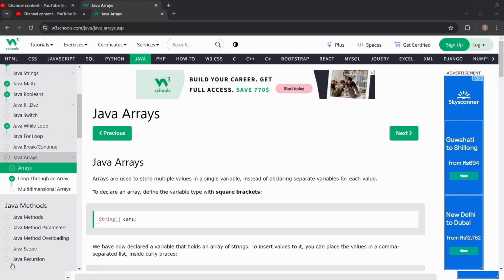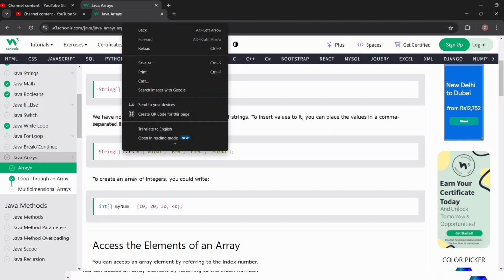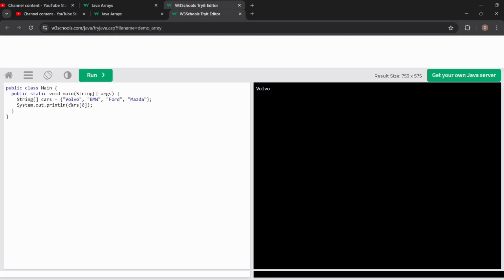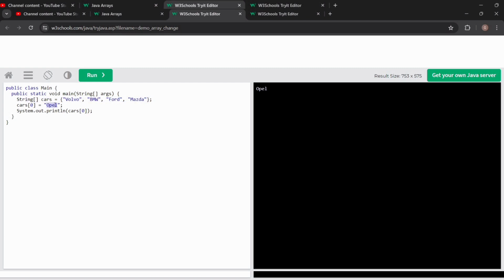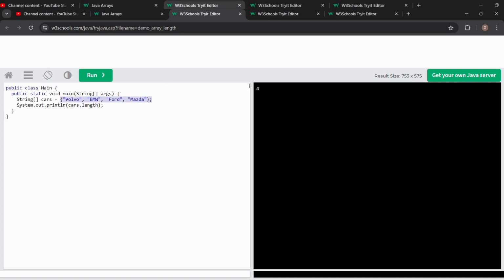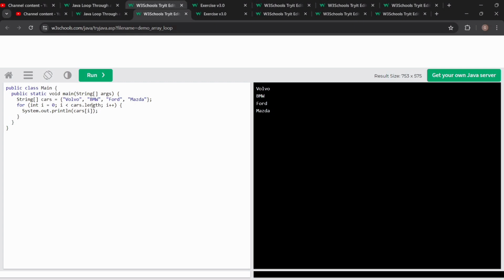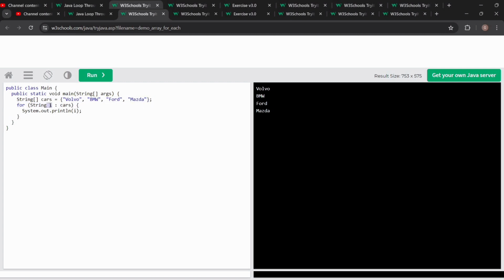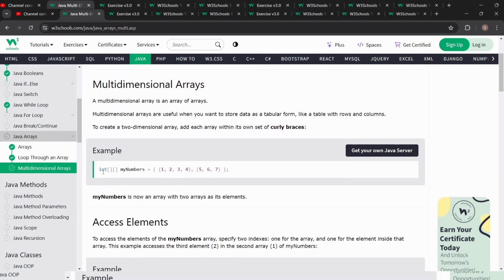Java Arrays |Java Multi-Dimensional Arrays | Selenium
Java Arrays
Topics :
1. Java Arrays
2. Java Multi-Dimensional Arrays
3. Java Loop through an array

Selenium webdriver
selenium testing
selenium tutorial
selenium interview questions
Java
Java Features
Java Variables
Java Arrays
Java Multi-Dimensional Arrays
Java Loop through an array
arrays in java
multi-dimensioanl arrays
multidimensioanl arrays